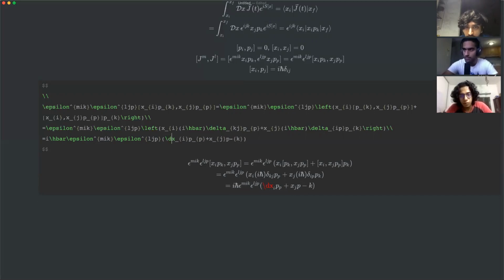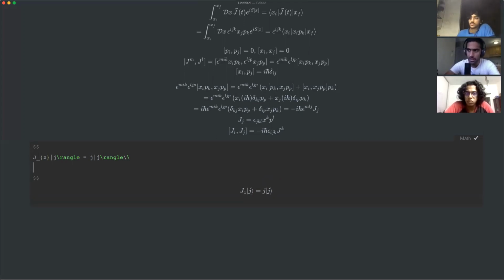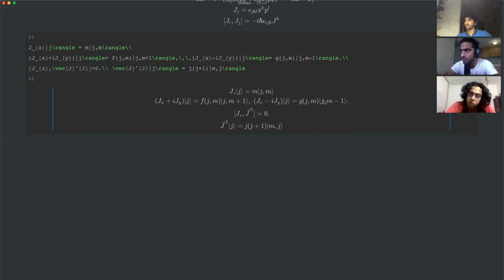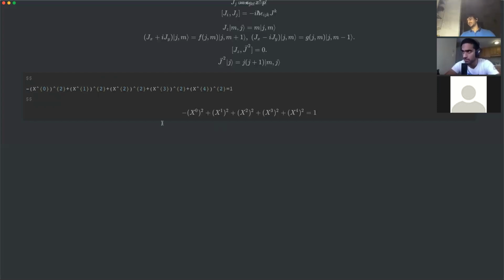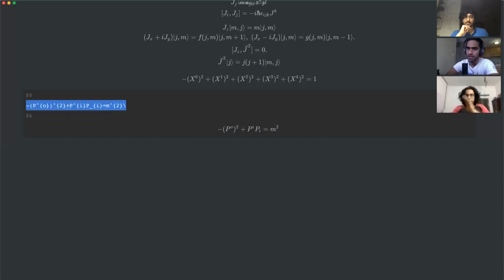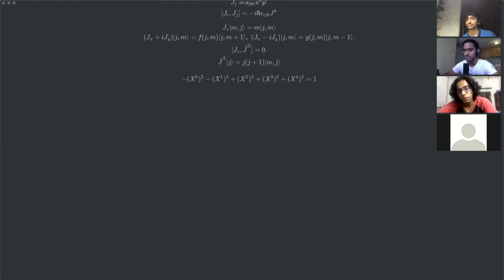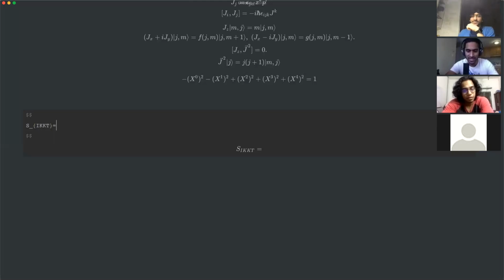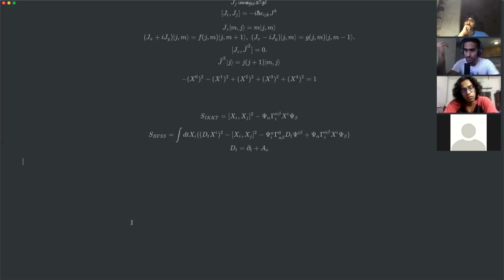Talking Physics: Rotations in QM and Higher Dimensions, Supersymmetry